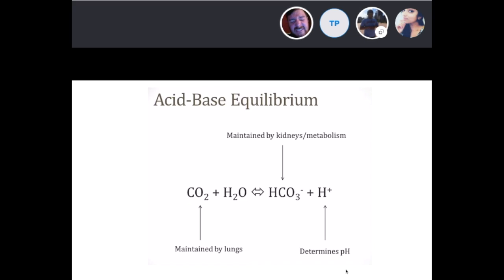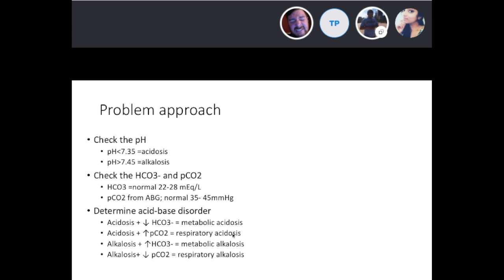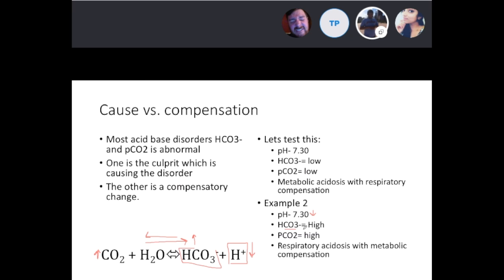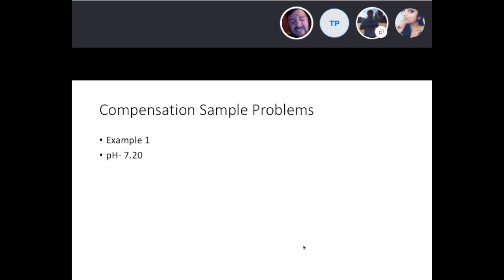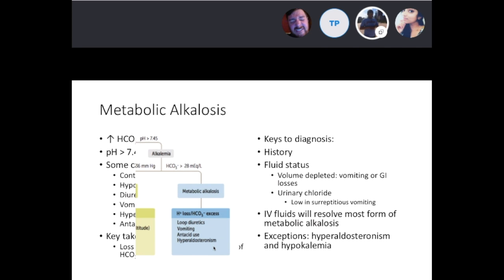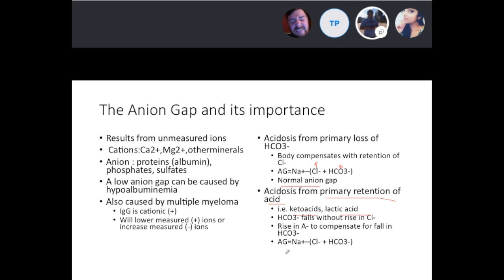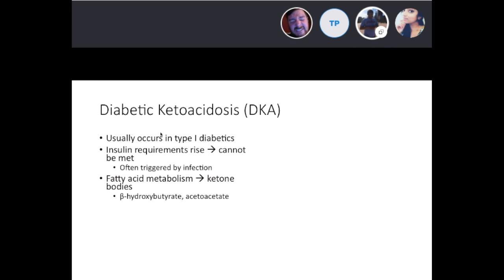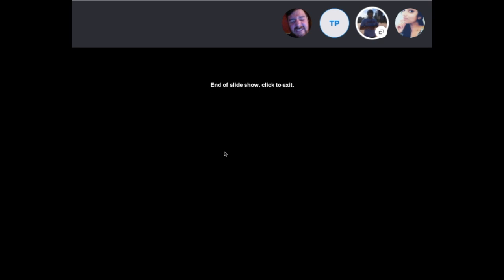Acid Base Physiology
Today's Video is about Acid Base Physiology